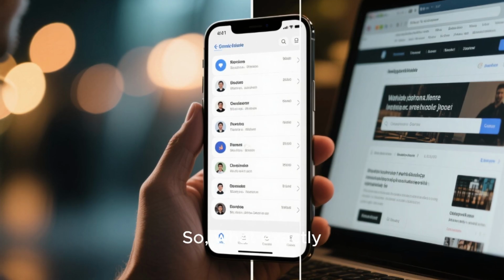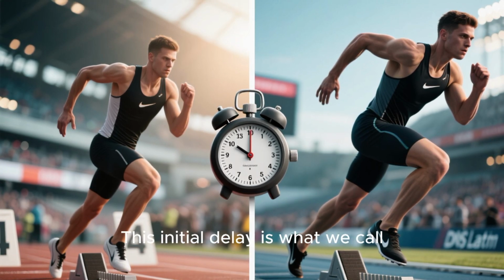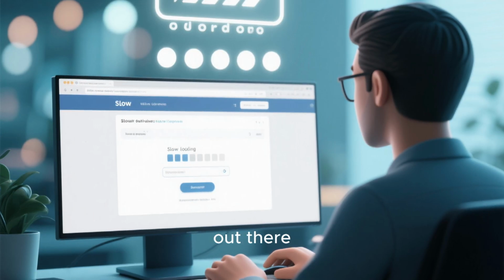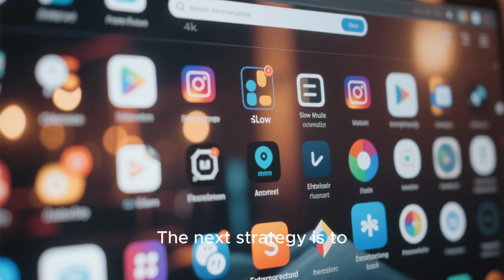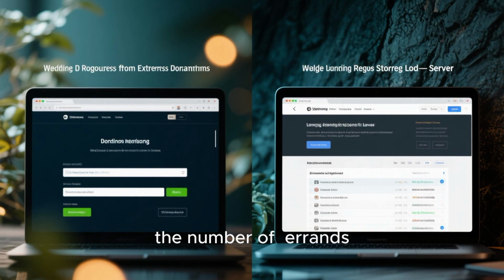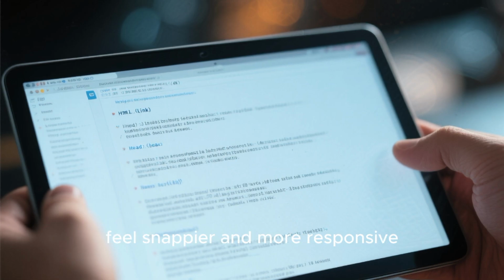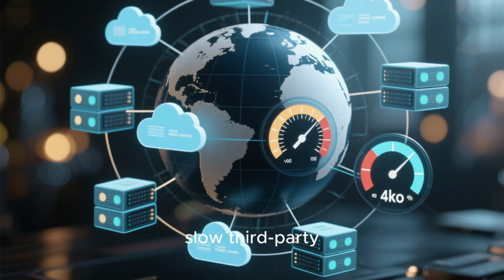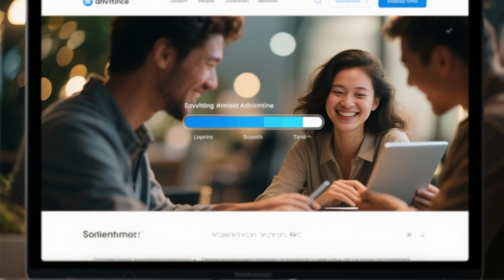DNS Optimization Explained – Boost Website Speed, Security & Reliability ⚡ (Full Guide 2025)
Did you know that optimizing your DNS (Domain Name System) can dramatically improve your website’s speed, uptime, and security? 🌐
In this video, we’ll break down what DNS optimization really means, why it matters, and how you can configure your DNS for maximum performance and redundancy.

Whether you’re managing a WordPress site, an enterprise domain, or a cloud application, these best practices will help you reduce latency, prevent downtime, and improve global reach.

🔍 What You’ll Learn:

What DNS optimization is and why it’s critical for web performance
How DNS resolution works behind the scenes
Best practices for DNS performance tuning (TTL, Anycast, redundancy)
Using multiple DNS providers for failover and reliability
DNS security essentials – DNSSEC, DDoS protection, and more
Tools to test and monitor DNS performance (like DNSPerf, Dig, and Pingdom)

🧰 Tools & Platforms Mentioned:

Cloudflare DNS
Google Cloud DNS
AWS Route 53
NS1
Quad9
DNSPerf

💡 Who This Video Is For:

Website owners and DevOps professionals
Network engineers and system admins
Anyone who wants a faster, more resilient web presence

🔔 Don’t Forget:

👍 Like this video if it helped you understand DNS better
💬 Comment your favorite DNS provider or tool